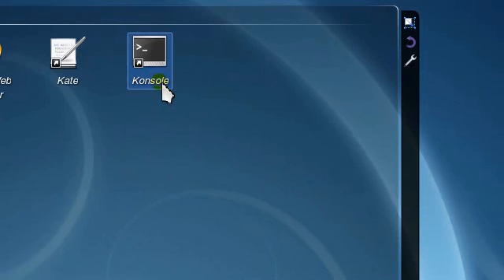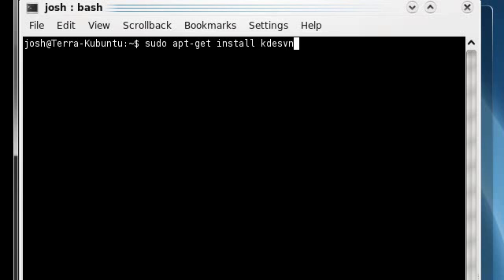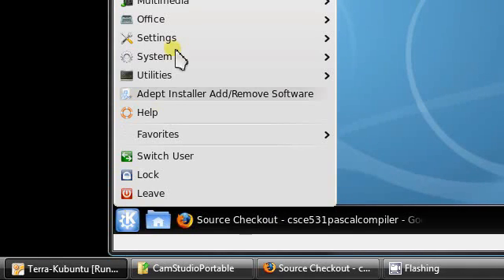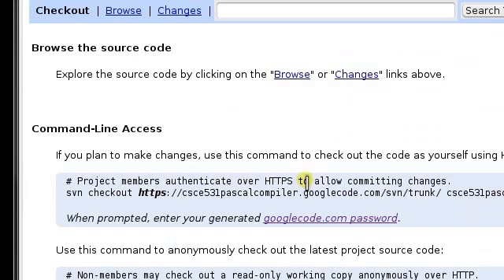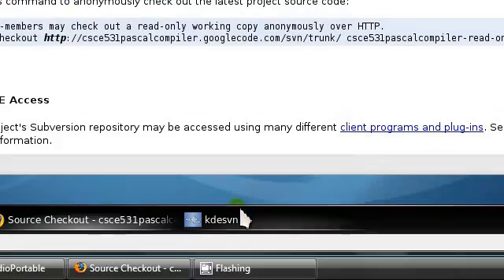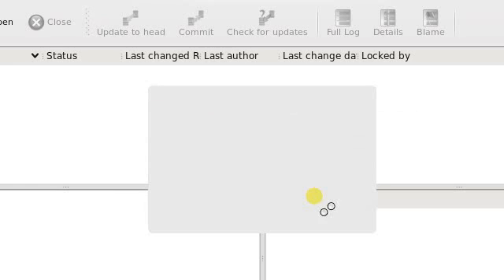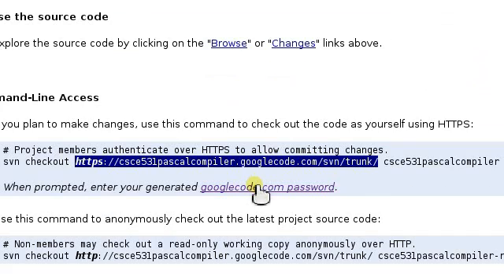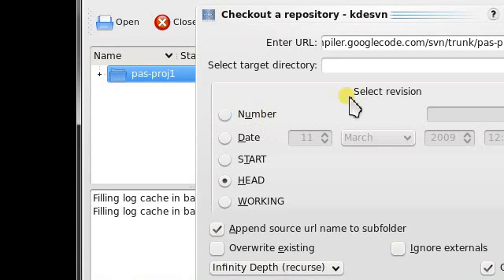How to Use KDE SVN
This is a short video on how to use KDESVN, an SVN client